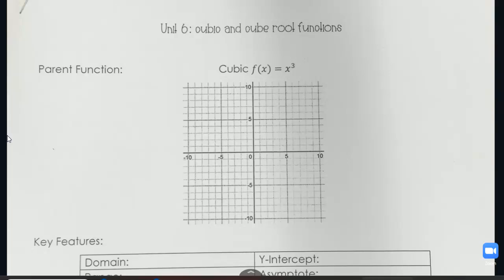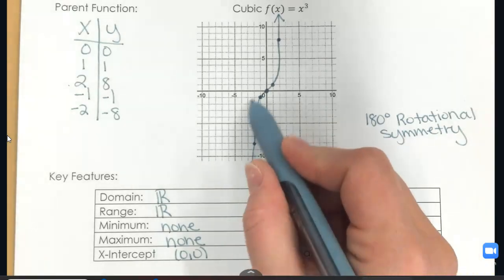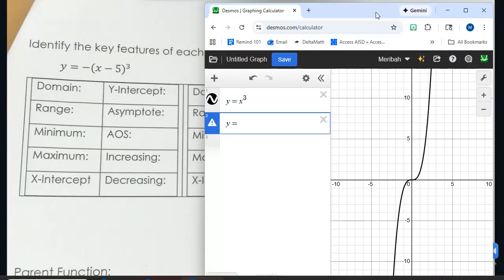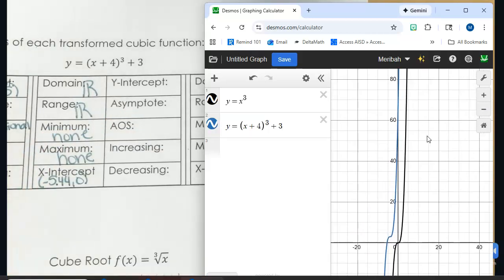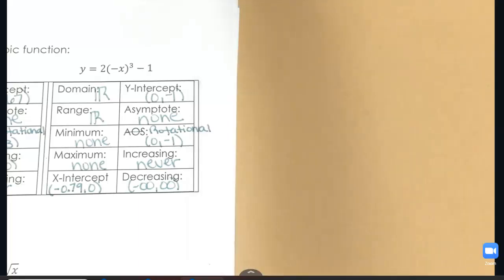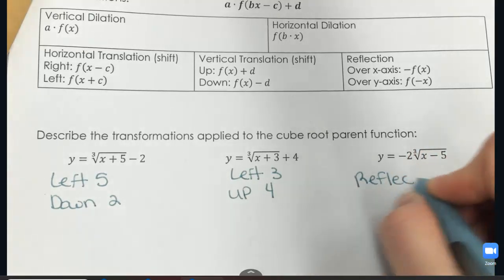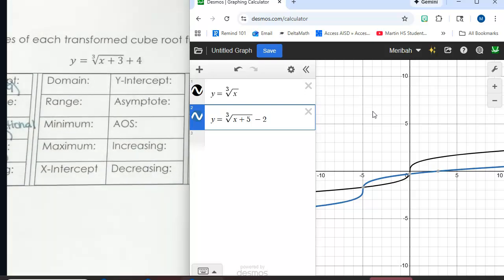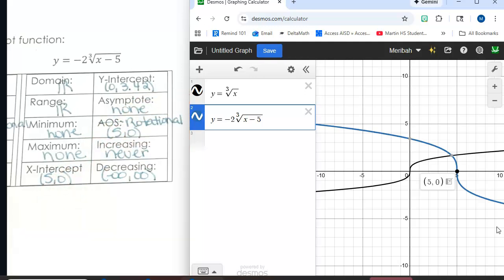Cubic and Cube Root Key Features and Transformations